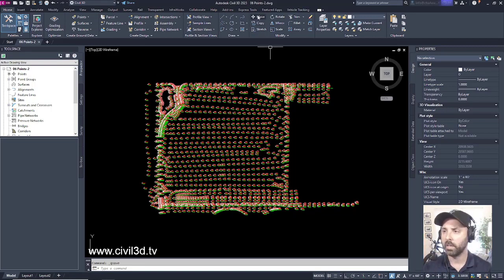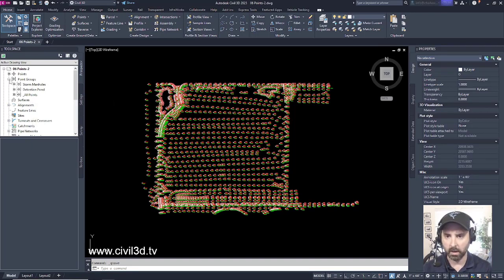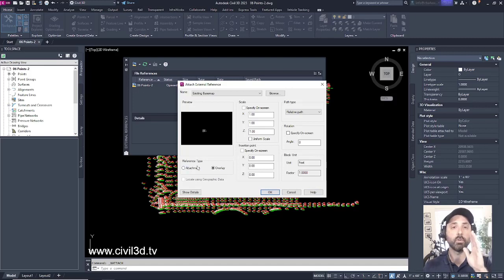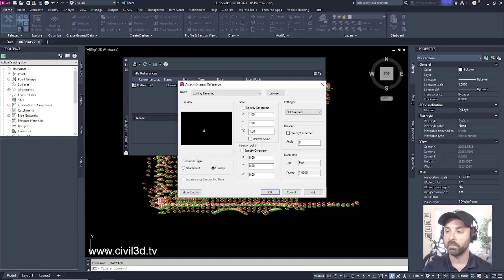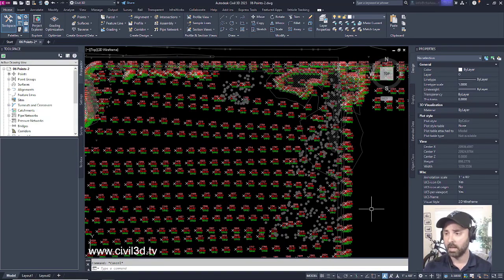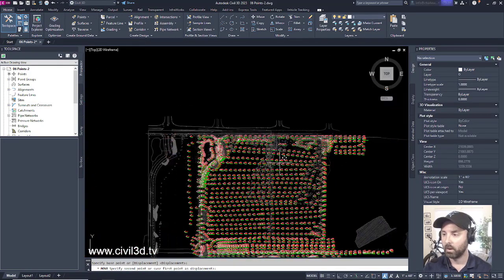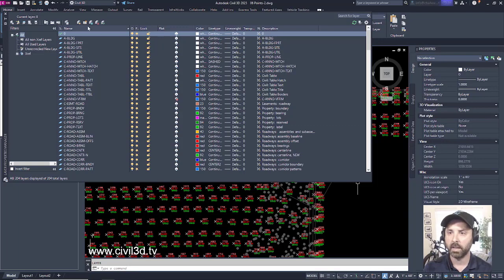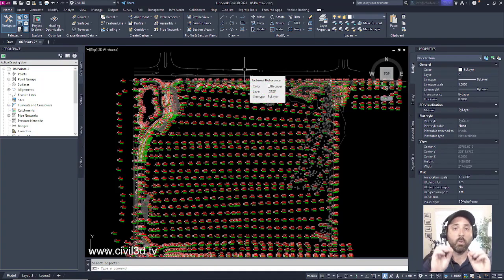07 Displaying an Externally Referenced Drawing in Civil 3D 2023 to 2024